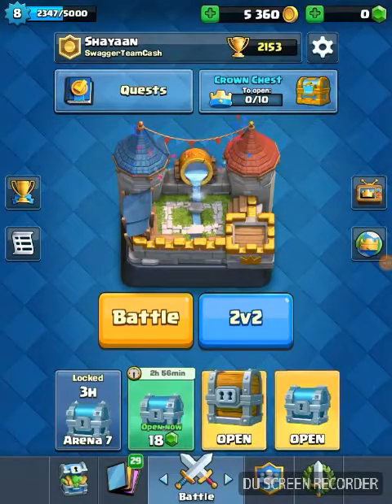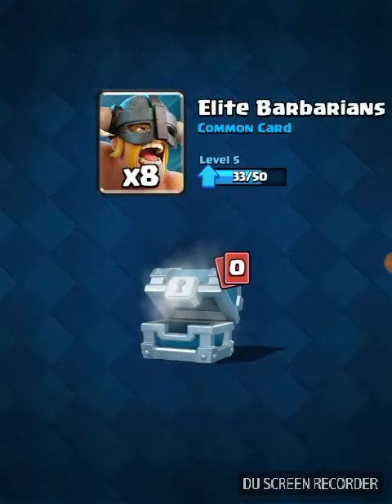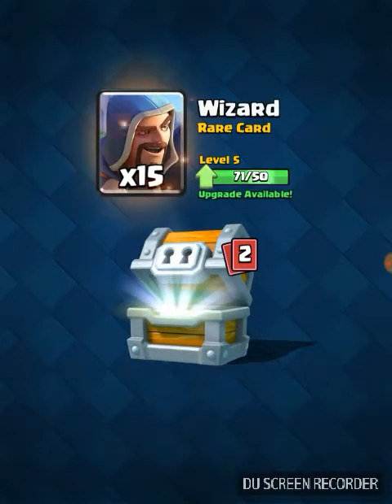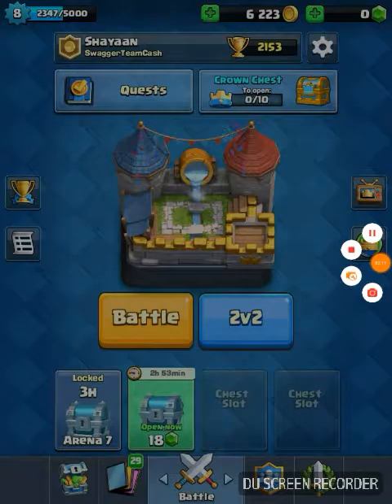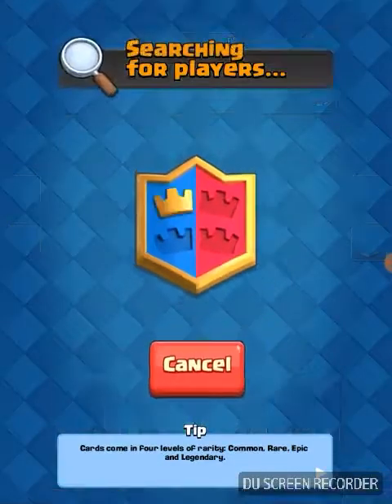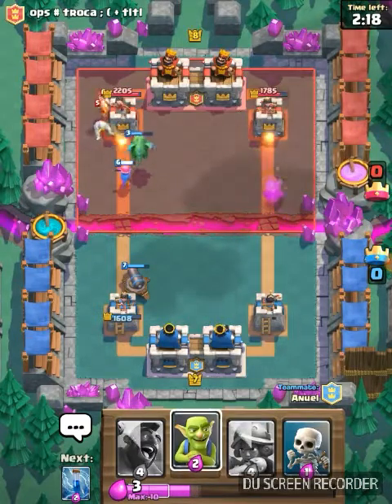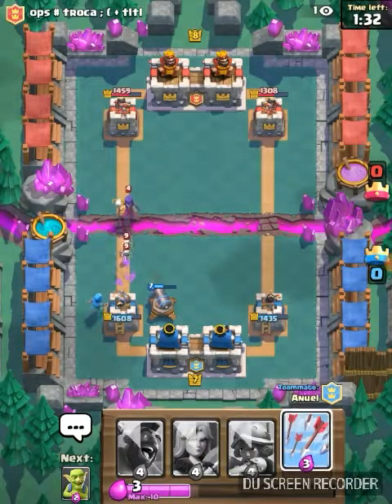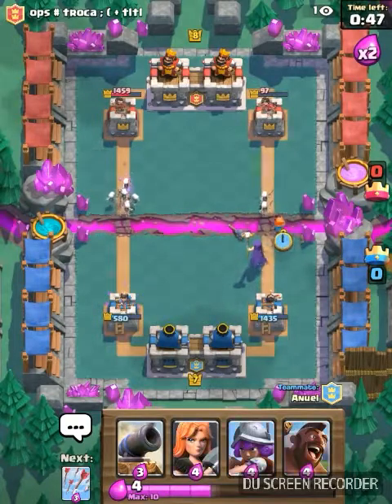Clash chest opening and gameplay